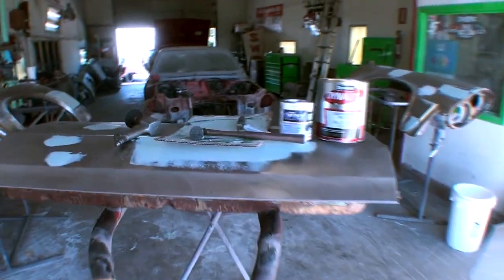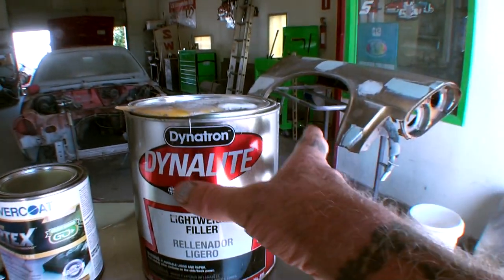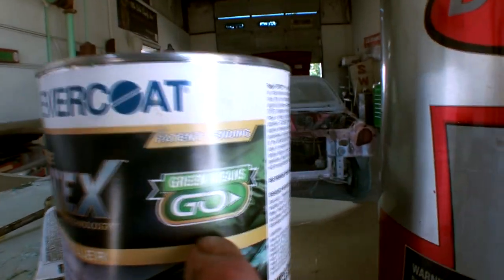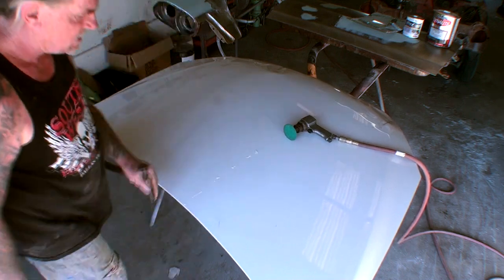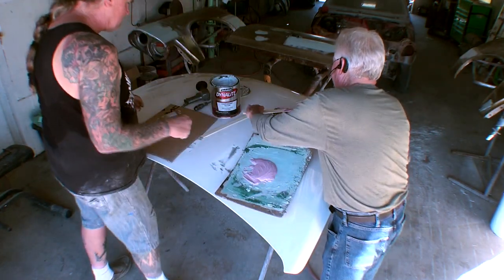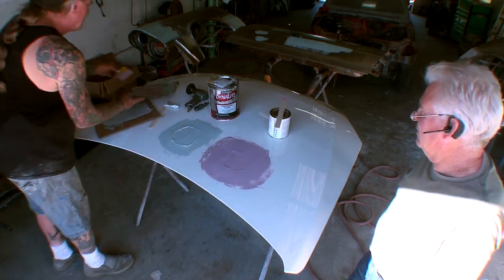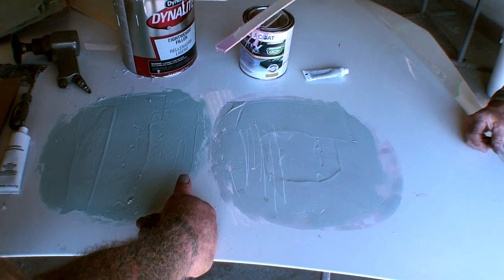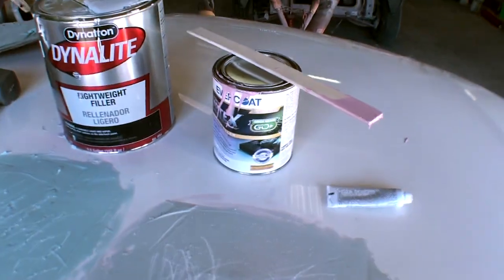Evercoat "RAGE Optex" Body Filler Review - Good Or Bad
We take some Rage Optex Body FIller and do a review on this New Bondo! We also take some Dnyalite Body Filler to compare and find out the winner is -- ?